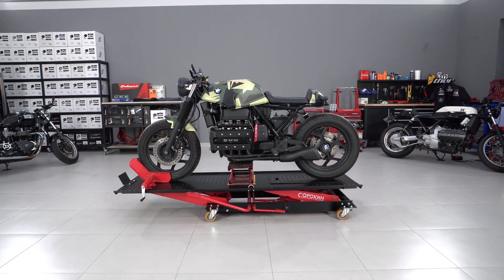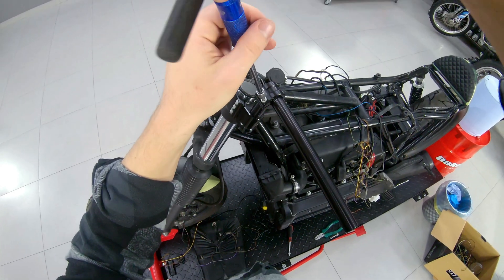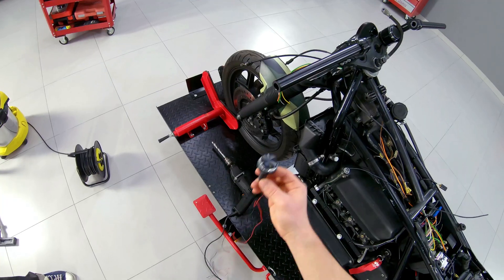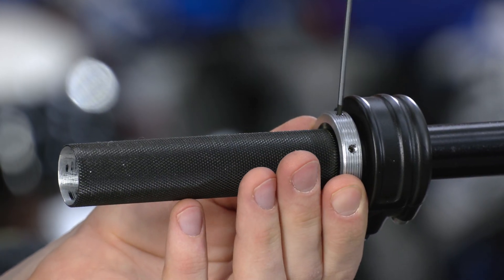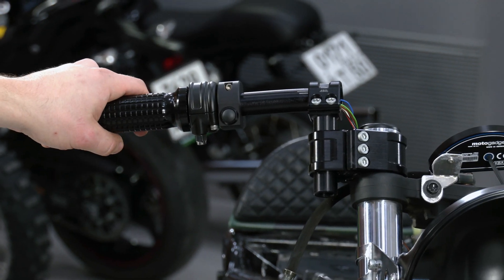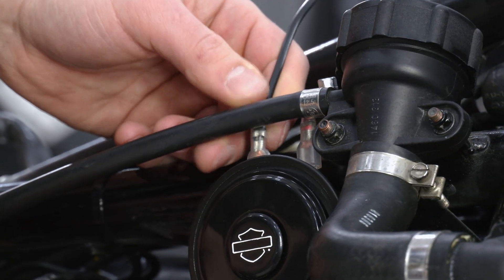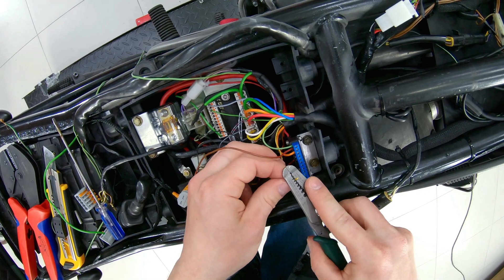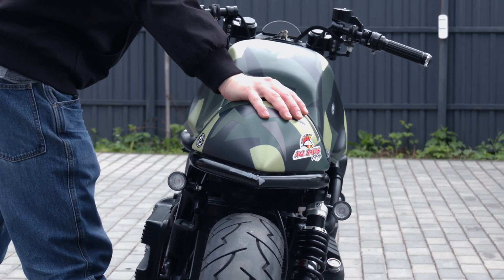Digital Electrics Motorcycle BMW K100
Here is detailed installation of Motogadget electric components on cafe racer BMW K100RS 1985.  We installed M-Unit Blue, M-Button relay, MotoscopePro gauge with Breakout box, M-Blaze Disc and Kelerman Bullet 1000DF turn signal, LSL Eighties headlight. We were able to implement the standard functionality of motorcycle: tachometer, speedometer, fuel low level, overheating, neutral gear.  Also, here is installation of aluminium Motogadget mo grips on adjustable ABM multi clip-ons.

00:00 - Old optics and gauge, how it was
00:30 - Removing of old components
02:04 - Orientation and installation of M-Unit Blue
03:37 - Main braid wiring
04:01 - Installation of front turn signals M-Blaze Disc
04:12 - Connection of M-button relay and push buttons
05:29 - Installation of throttle and right Mo Ggrips
06:55 - Installation of right switch control
08:08 - Connection of right switch control in headlight
08:38 - Installation of left switch control and left grip
09:44 - Installation of horn
10:09 - Connection Breakout Box
10:18 - Assembling the speed sensor connector
10:35 - Installation of rear turn signals Bullet 1000DF
11:44 - Connection of OEM fuel level sensor
12:06 - Installation of neutral gear converter
12:20 - Connection of overheating signal
12:43 - Connection of speed sensor
12:54 - Connection of fuel pump
13:16 - Demonstration of the assembled electrical work